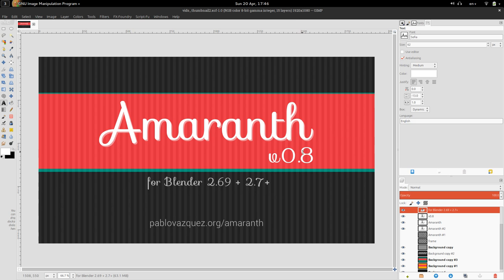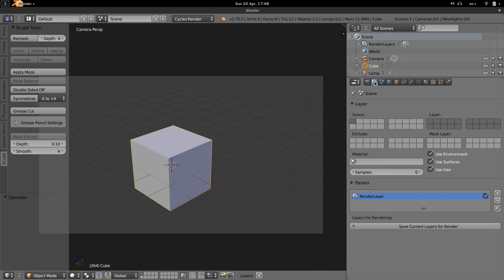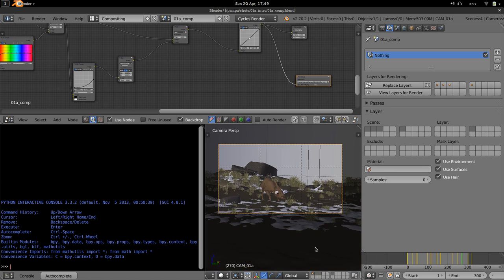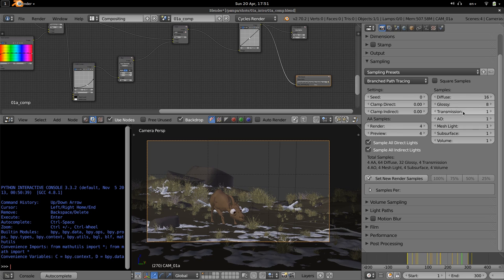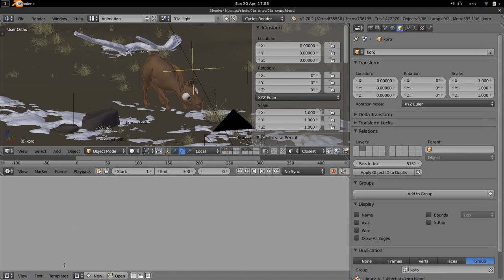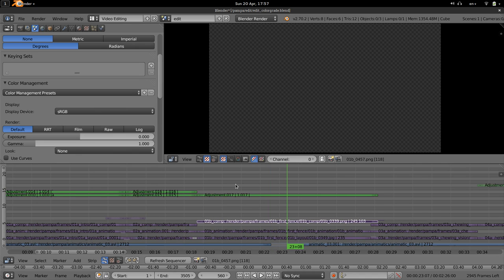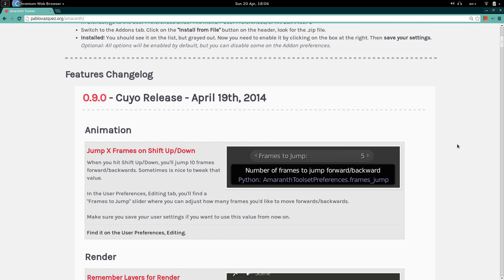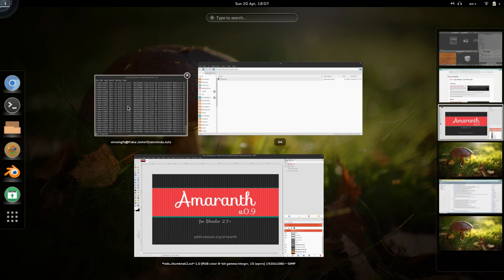Amaranth 0.9 Features! - Blender Addon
Quick walkthrough on Amaranth 0.9 Productivity Addon for Blender 2.7x.